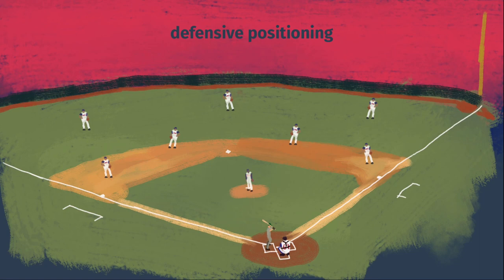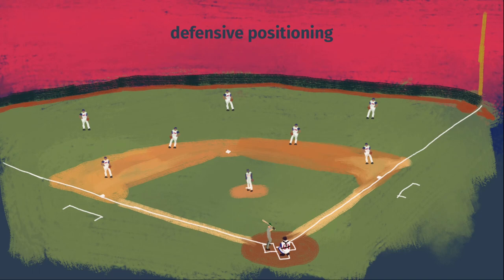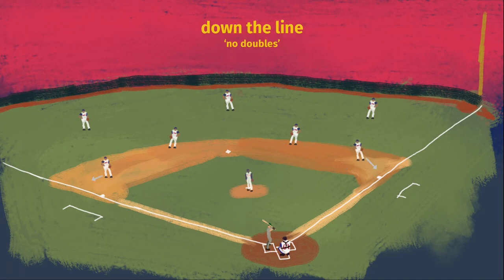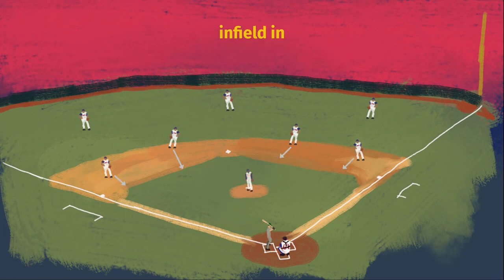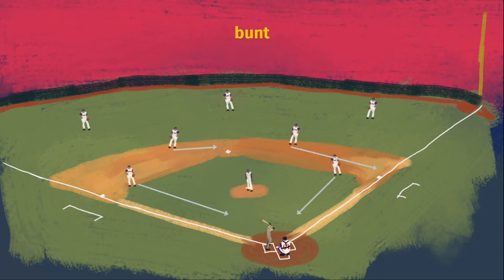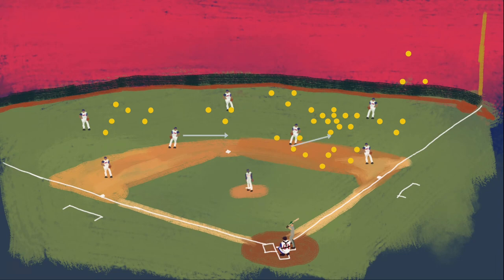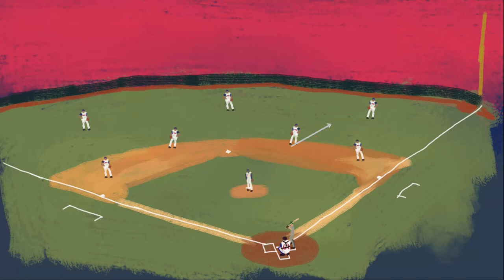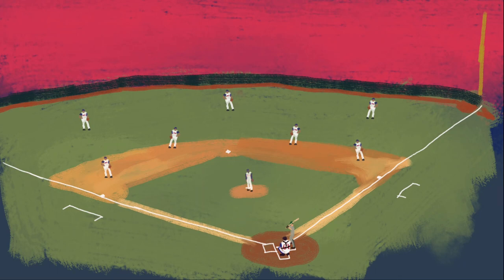Intro to Baseball: Defensive Positioning and Shifting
A quick overview of some of the more common defensive alignments.